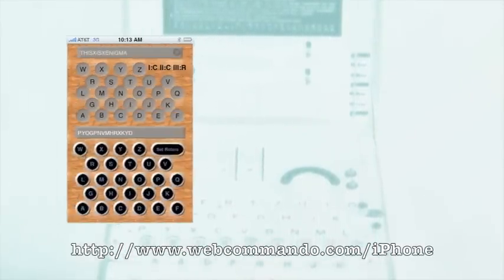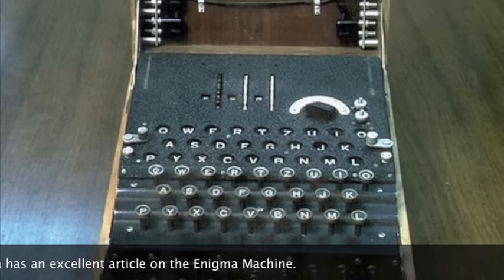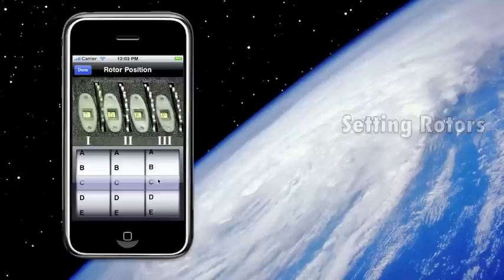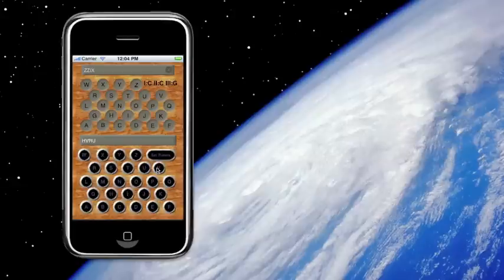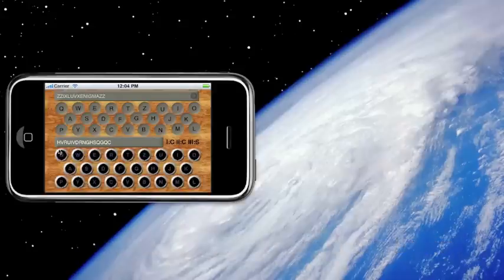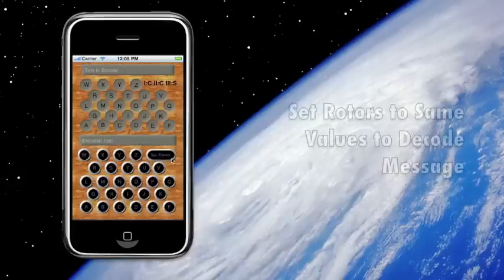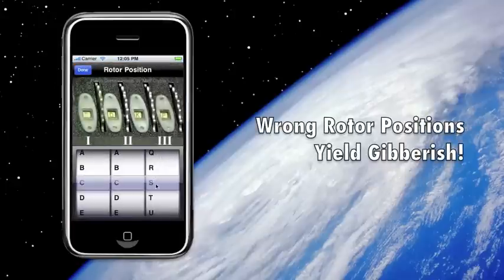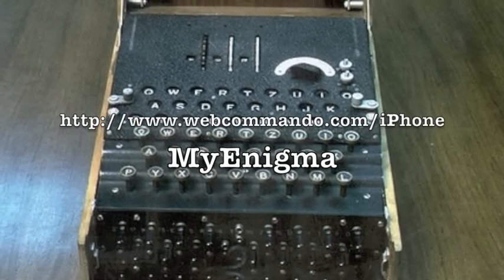iPhone Enigma Machine Simulator "My Enigma"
This video is a demonstration of the iPhone application called My Enigma  My Enigma is a simulator for the German Enigma machine used during World War II.  Enigma is one of the best known of the rotary encryption machines used during that period.